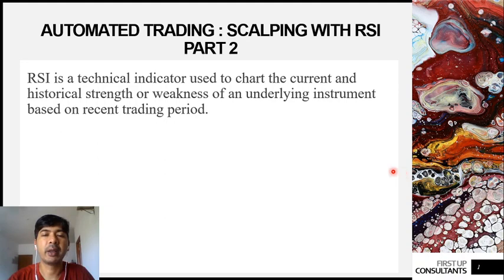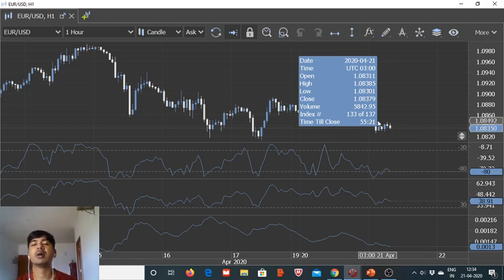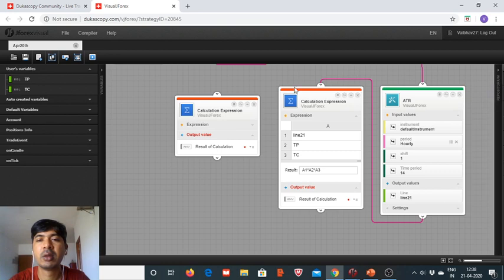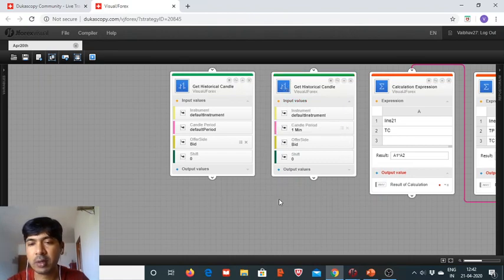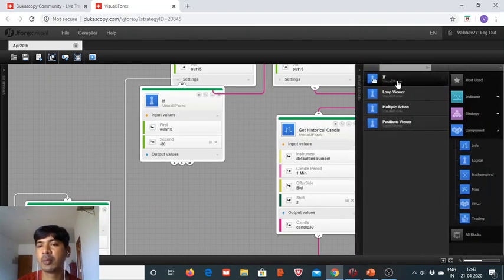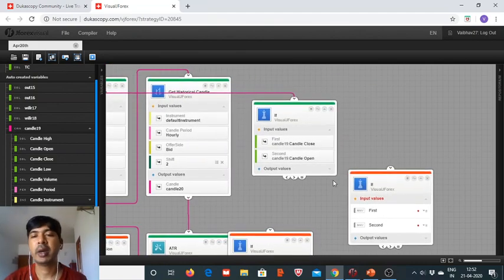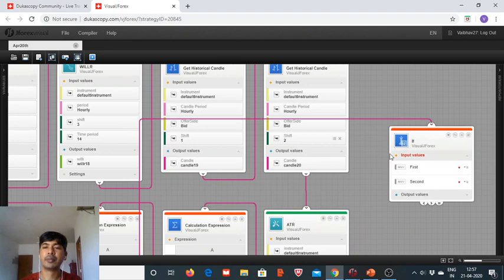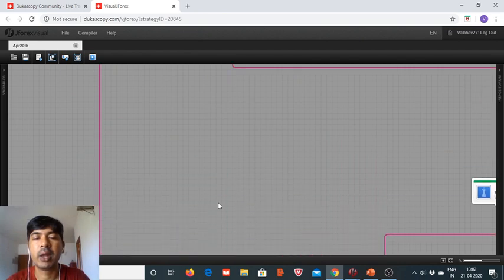Automated Trading: Scalping with RSI | Part 2